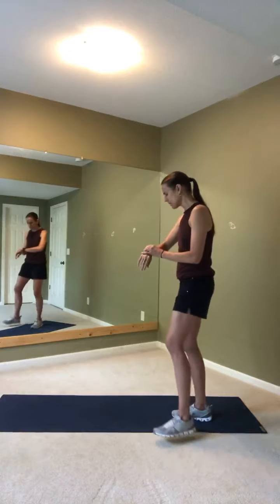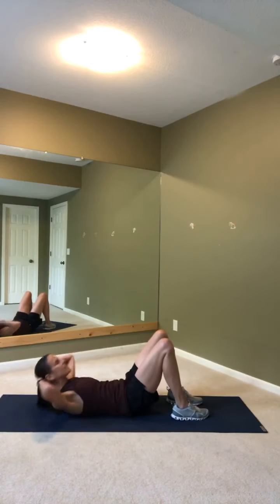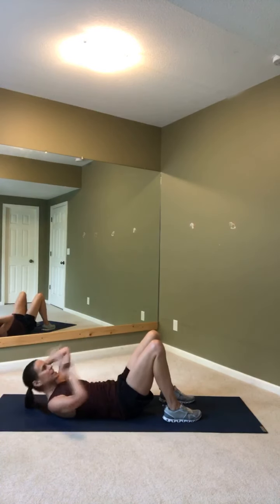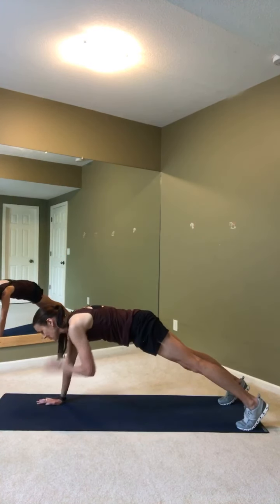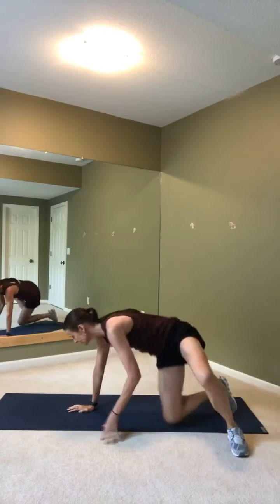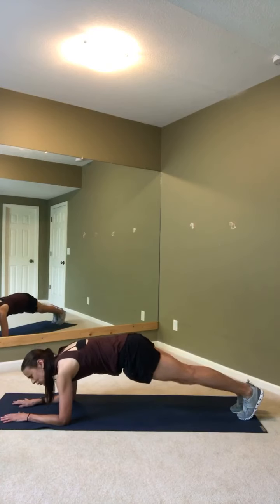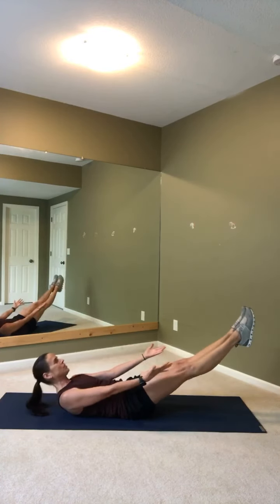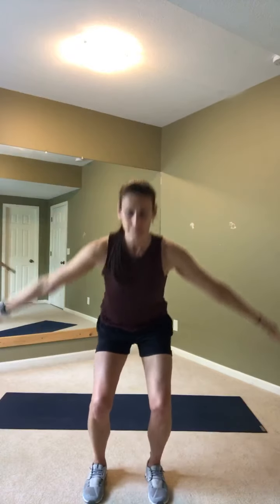Day #4 of 5 Ab Challenge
Please know that your participation in this online class is completely voluntary, and by continuing to watch the video, you agree to accept the risk of participation and release any liability.  So be safe, listen to your body, and consult a physician if you have underlying issues or any issues you feel may compromise your participation. 💙